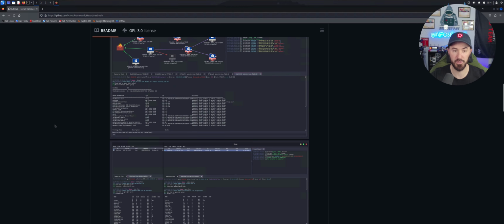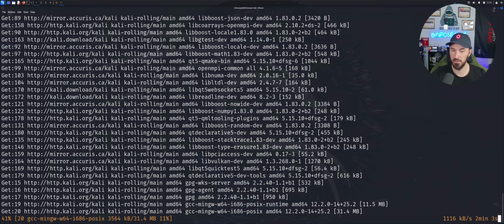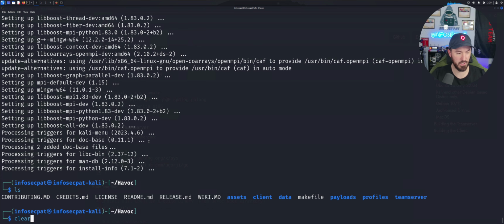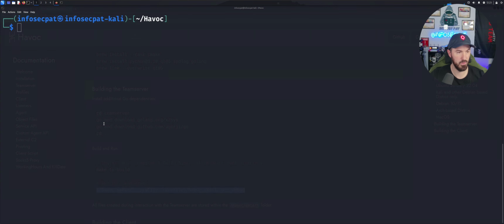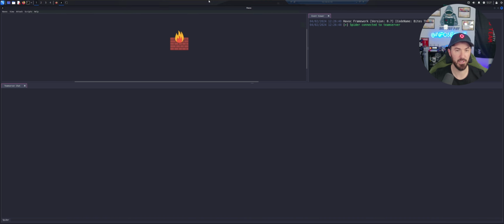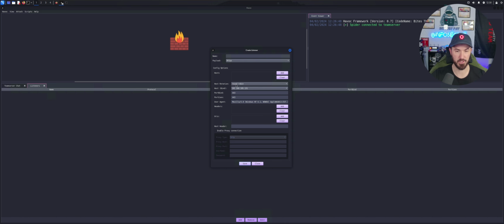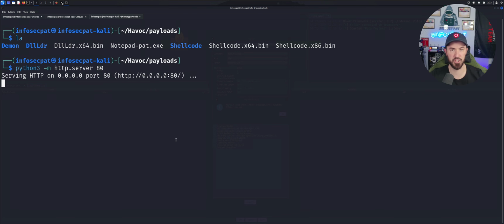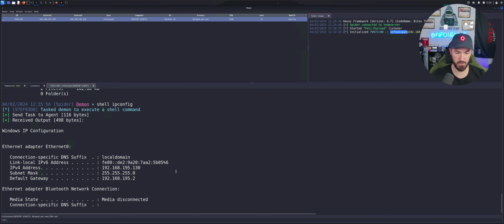How To Install And Setup Havoc C2 Framework In Kali Linux (Bypass Windows 11 Defender) - InfoSec Pat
How To Install And Setup Havoc C2 Framework In Kali Linux (Bypass Windows 11 Defender) - InfoSec Pat 2024

Stay Protected online with NordVPN:
Nord Links

📱Social Media📱